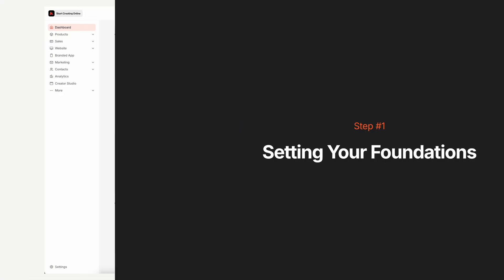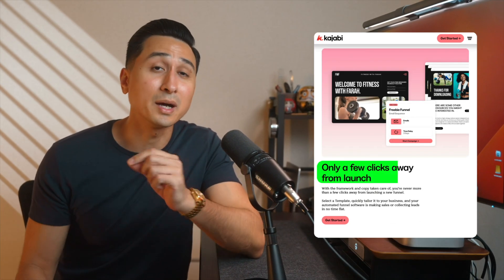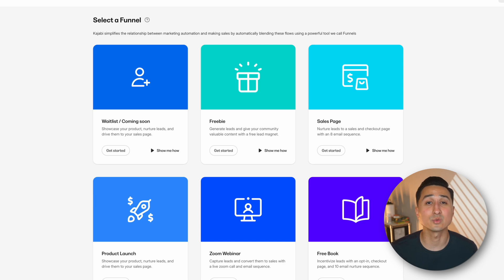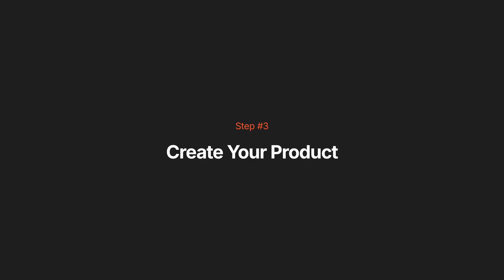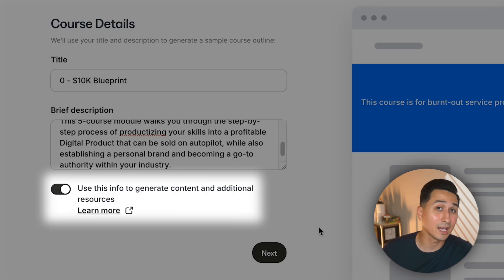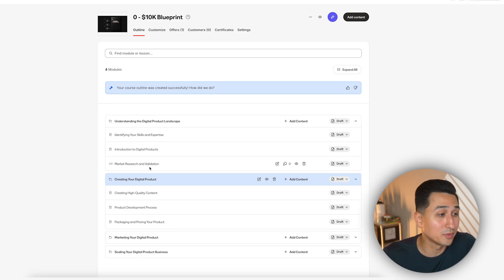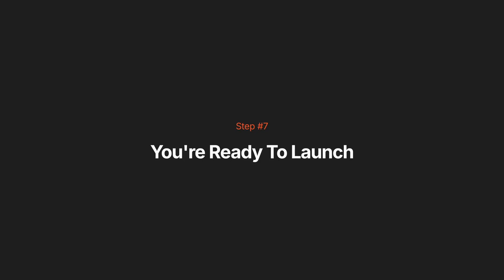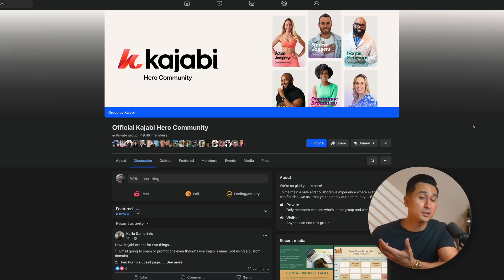Kajabi Tutorial For Beginners 2025 | Step-By-Step Guide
In this video, I walk you through exactly how to set up your Kajabi account step-by-step — from building your first product, creating lead generation funnels, designing sales pages, customizing checkouts, to setting up automated email marketing. Whether you're a beginner or looking to optimize your setup, this tutorial covers the 6 essential steps to start making money online with Kajabi!

👨🏼‍💻 My exact content system I used to gain 300K followers in 7 months

Timestamps:
0:00 What Is Kajabi?
0:35 Getting Started
1:05 Setting Up Your Foundations
2:26 Build Your Lead Generation Funnel
5:51 Build Your Product
8:34 Build Your Sales Page
10:14 Customize Your Checkout
11:54 Email Marketing
13:57 Launch
14:29 Extra Free Resources